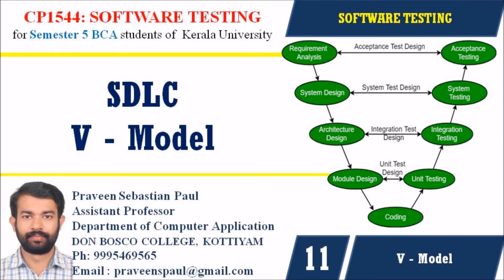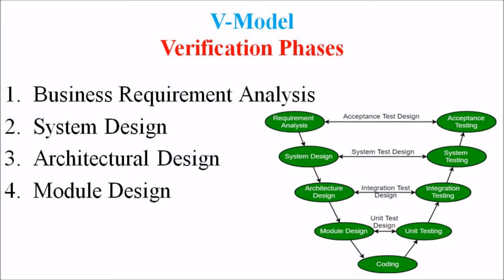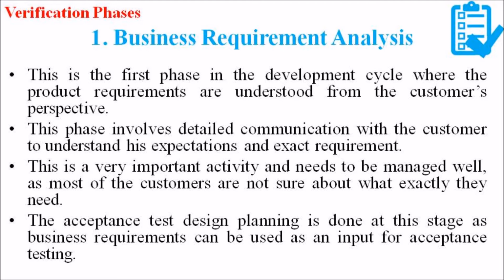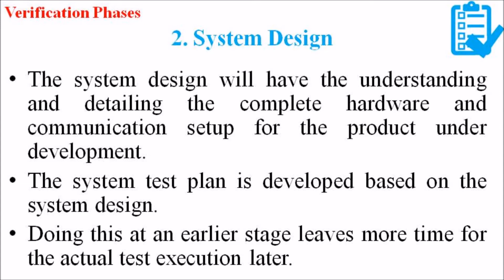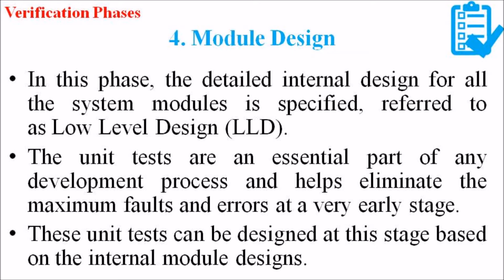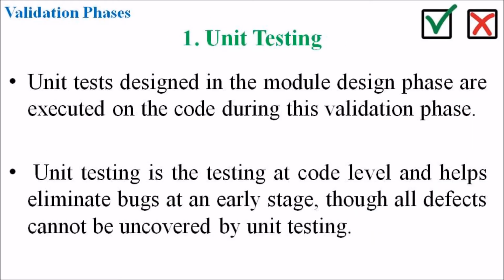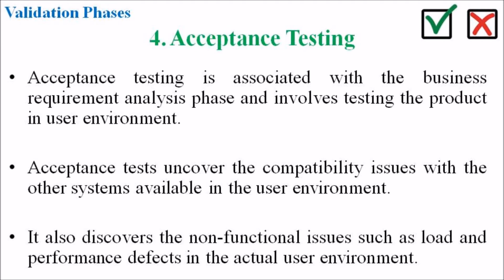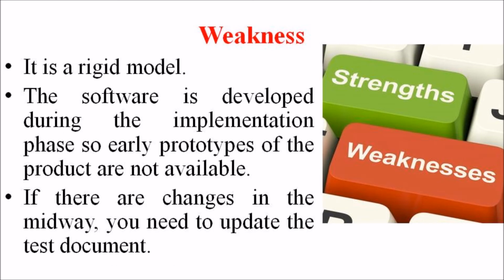SOFTWARE TESTING – SESSION 11 – V MODEL - BCA SEM 5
The V-model is an SDLC model where execution of processes happens in a sequential manner in a V-shape. It is also known as Verification and Validation model.
The V-Model is an extension of the waterfall model and is based on the association of a testing phase for each corresponding development stage. This means that for every single phase in the development cycle, there is a directly associated testing phase. This is a highly-disciplined model and the next phase starts only after completion of the previous phase.
Under the V-Model, the corresponding testing phase of the development phase is planned in parallel. So, there are Verification phases on one side of the ‘V’ and Validation phases on the other side. The Coding Phase joins the two sides of the V-Model.